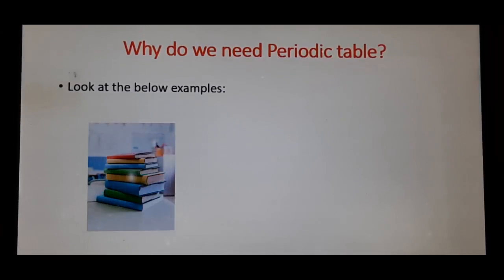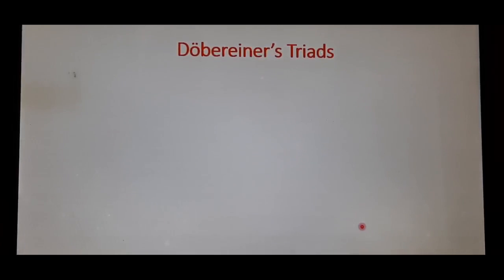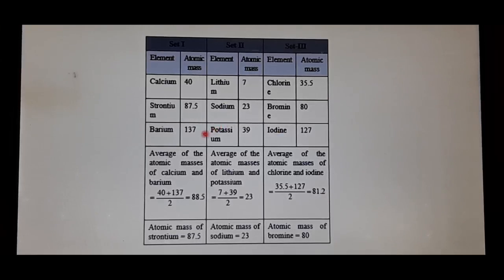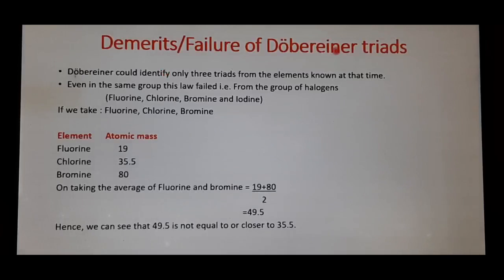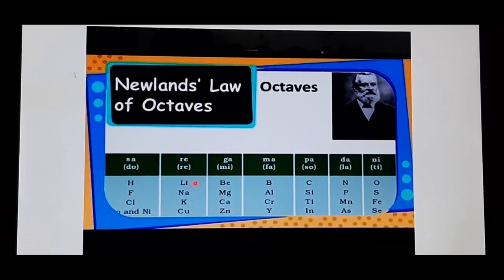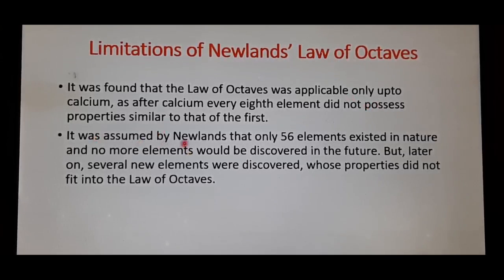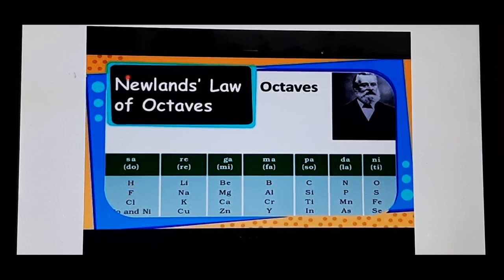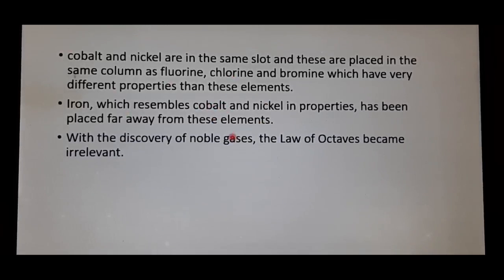Periodic Classification of elements | Class 10 | Dobereiner's triads | Newlands' law of octaves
Chapter 5 of NCERT class 10th Science